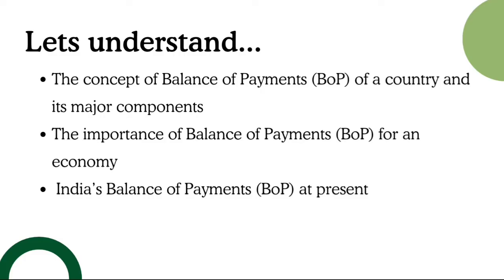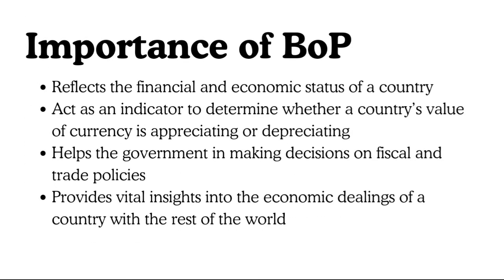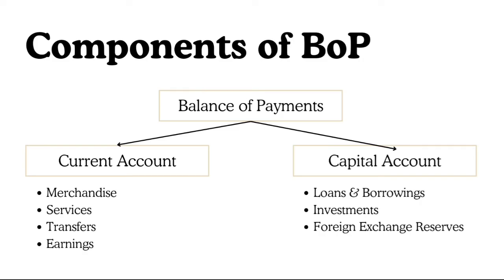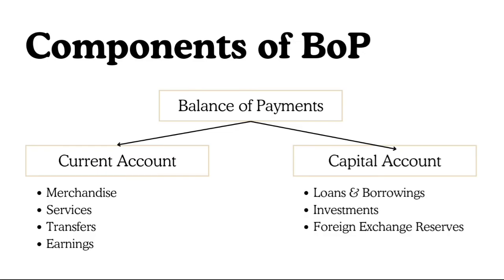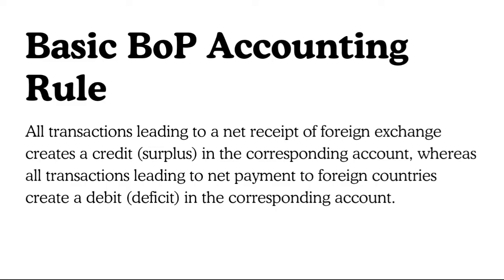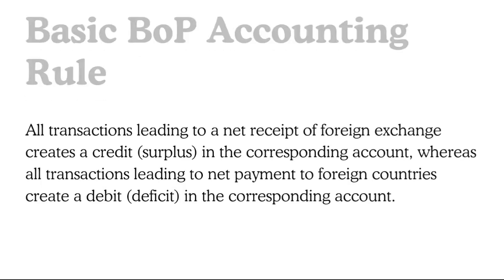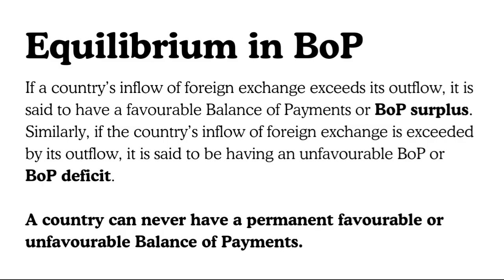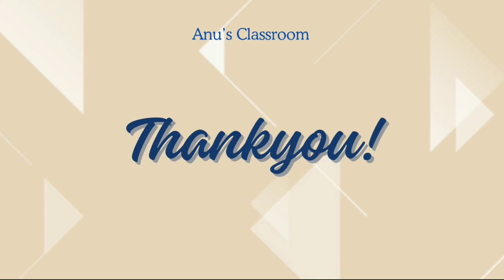MMPC 003 - Balance of Trade (BoP) Part 1